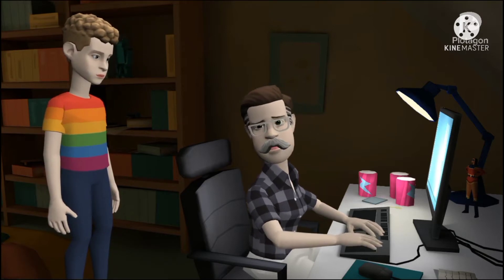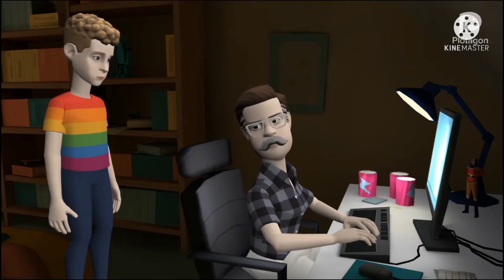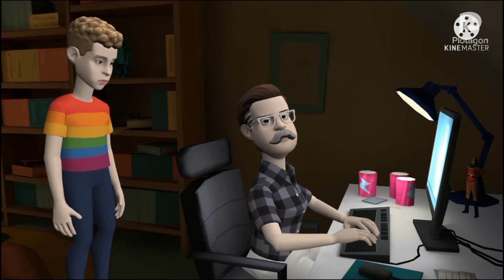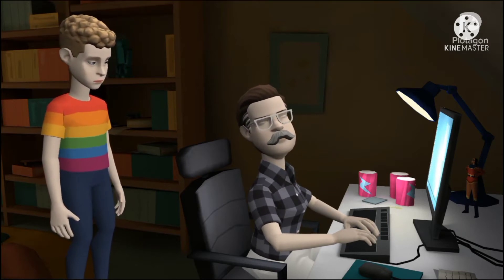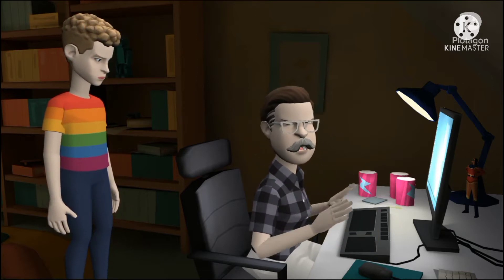Father Son conversation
Worth watching about a busy father and a desperate son who wanted to buy father's time